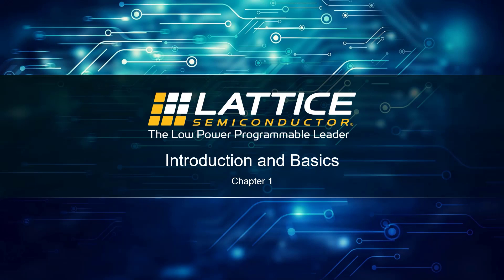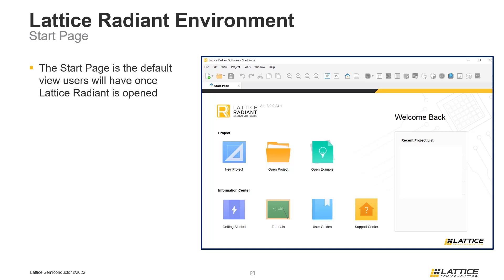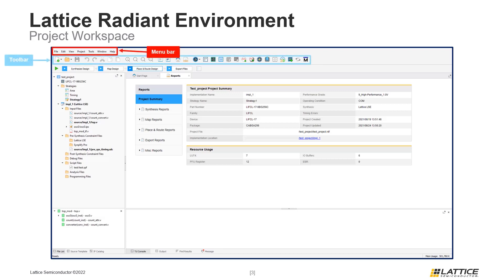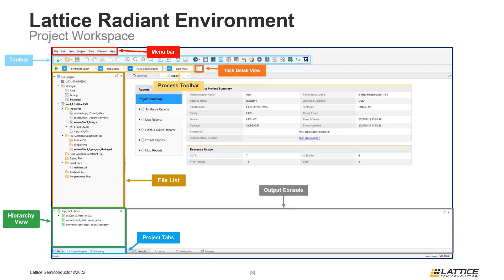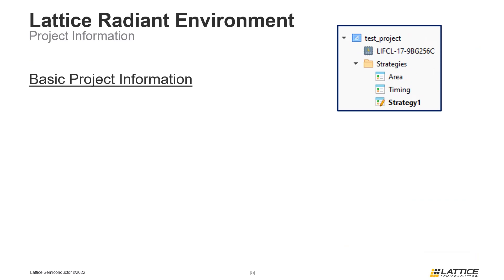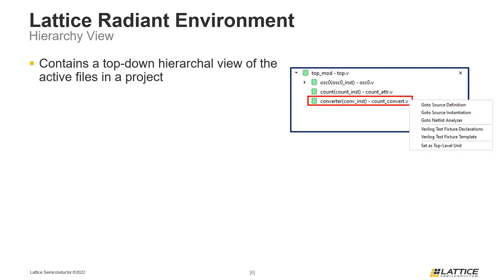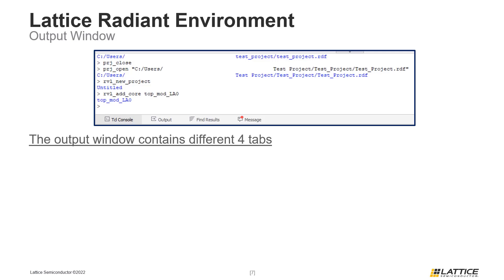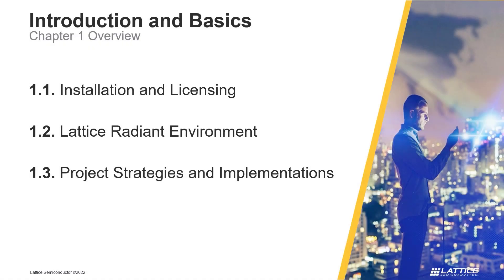Radiant Video Series 1.2: Project Environment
This video provides an introduction to the Radiant workspace for FPGA implementation. Sign up for Lattice Insights, the official training portal for Lattice Semiconductor, to unlock specialized learning plans, comprehensive training courses, and more